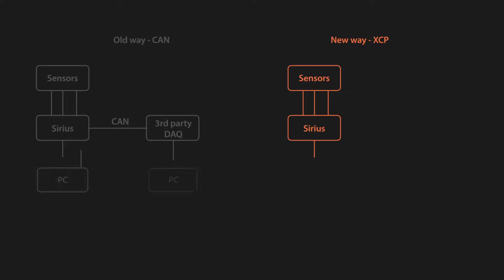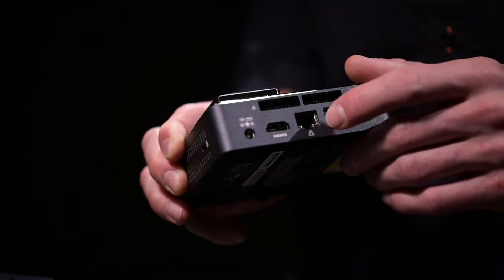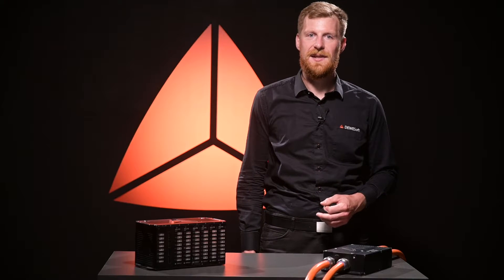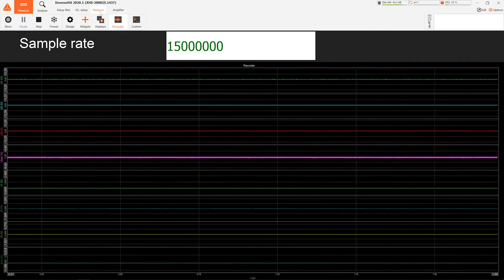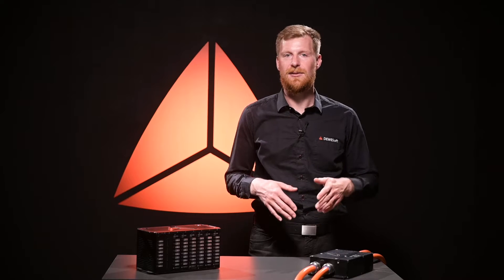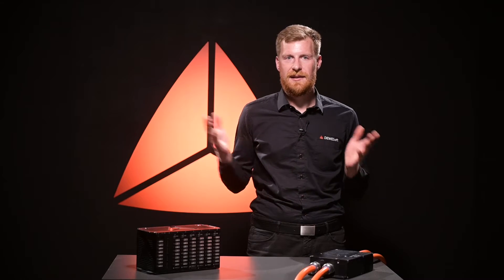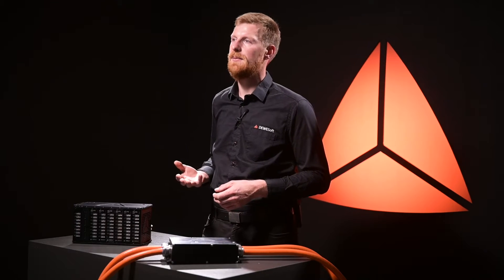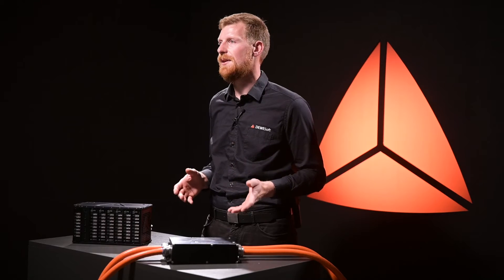Dewesoft XCP Data Acquisition and XCP Data Loggers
Dewesoft SIRIUS XHS and IOLITE LX data acquisition systems offer XCP on the Ethernet interface to communicate acquired data via the XCP interface.

XCP on Ethernet provides the data to ECU calibration software such as ETAS INCA or Vector CANape in real-time with minimum latency.